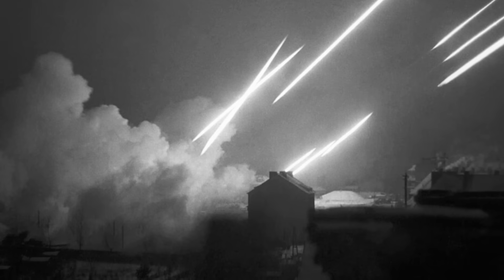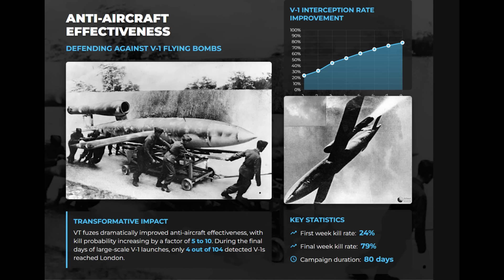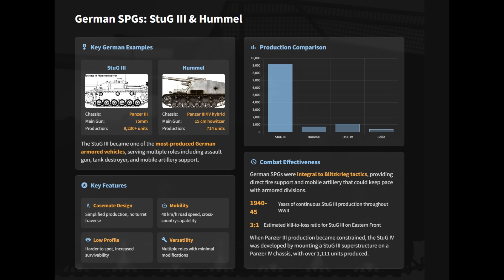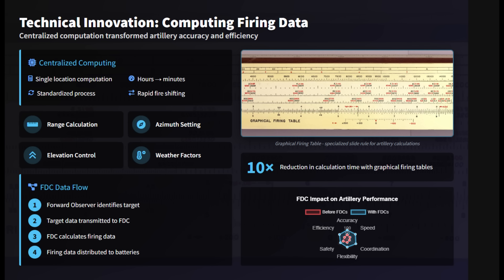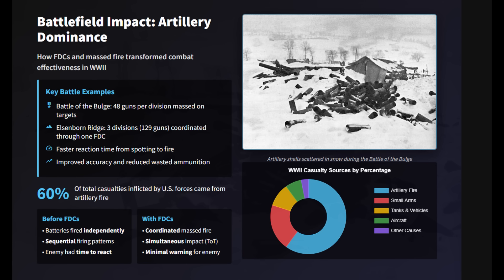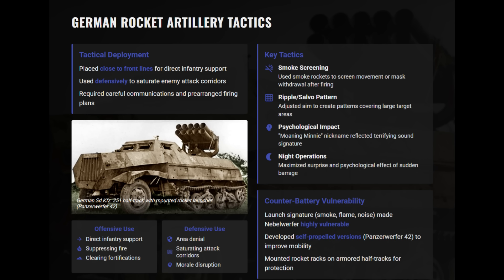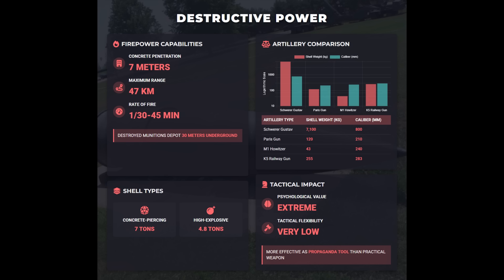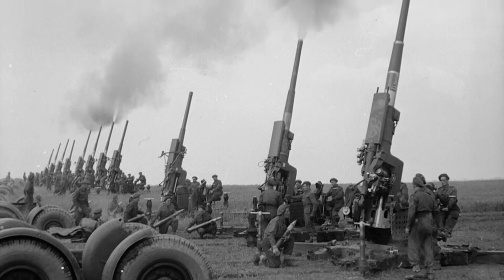Five WW2 Innovations That Changed Artillery Forever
Explore the five most significant artillery innovations of World War II. This documentary goes beyond the firepower to uncover the engineering and tactical breakthroughs that fundamentally changed the battlefield. From the immense, but limited, power of super-heavy railway guns like the Schwerer Gustav to the revolutionary impact of the proximity fuze and rocket artillery, we delve into how these technologies defined the conflict.

We analyze the development of self-propelled artillery that kept pace with tanks, the "Time on Target" barrages made possible by Fire Direction Centers, and the psychological warfare waged by rocket artillery like the Katyusha and Nebelwerfer.

Join us as we decode the strategic and logistical challenges behind these weapons and examine their lasting influence on modern military doctrine. This is not just a story of big guns, but of the minds that designed them and the battles they shaped.